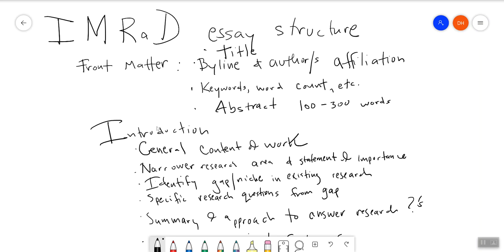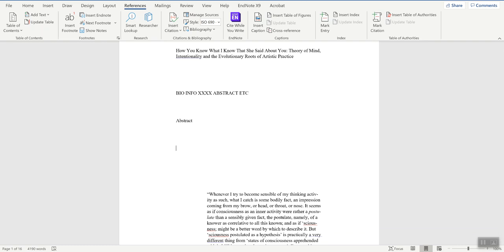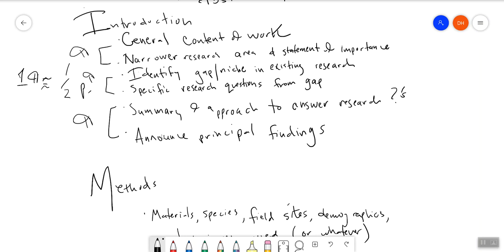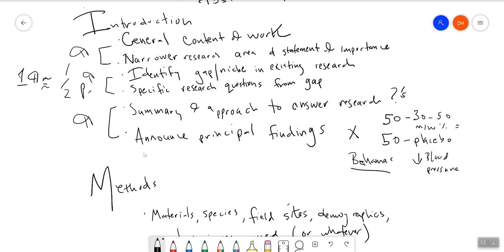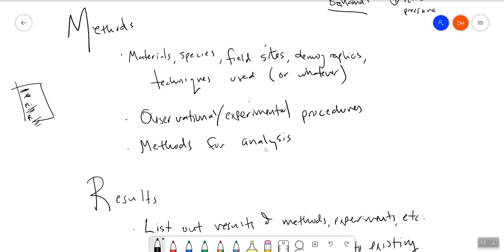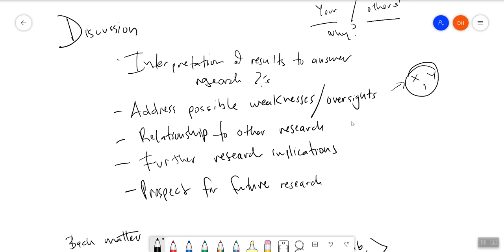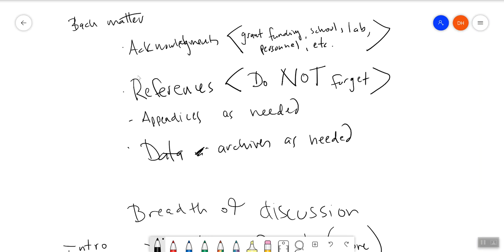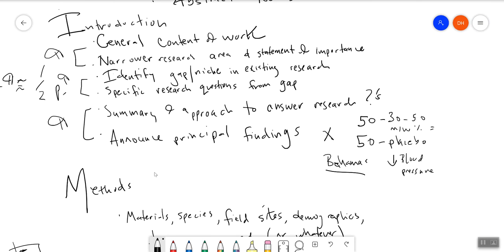IMRAD CANONICAL PAPER STRUCTURE OUTLINE